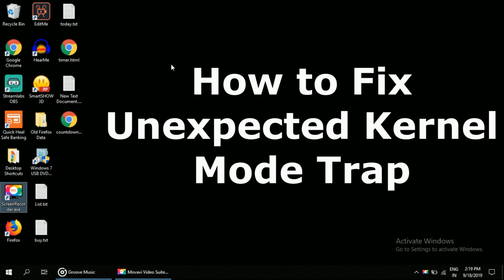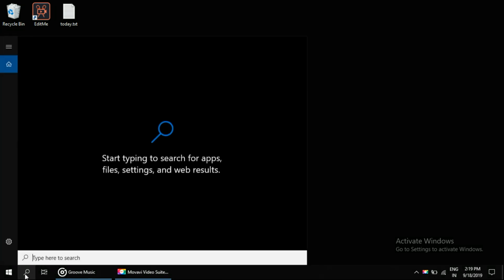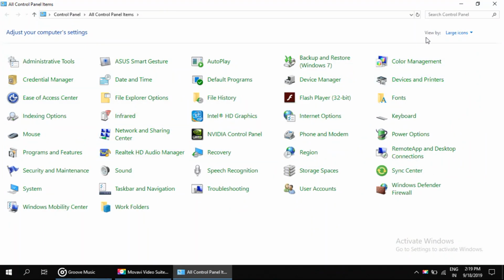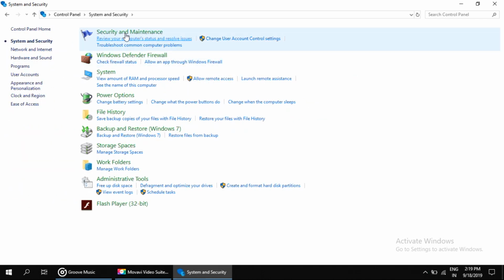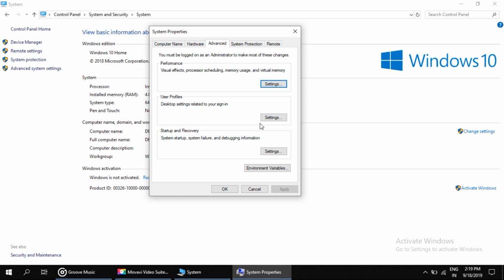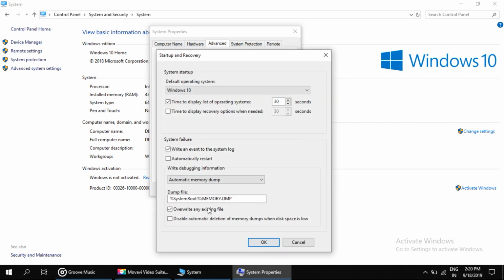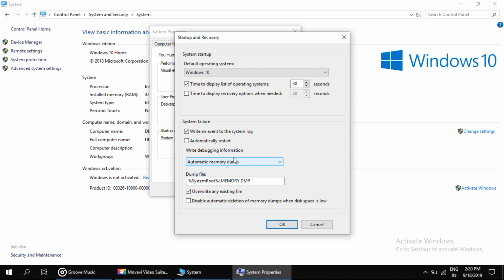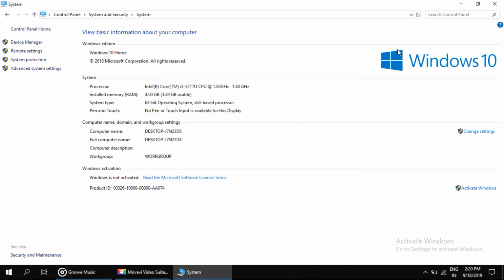UNEXPECTED KERNEL MODE TRAP Windows 10 Boot Error | How to fix Blue Screen Error Code 0x0000007F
This video will guide you on how to easily fix this blue screen error UNEXPECTED KERNEL MODE TRAP you are getting on Windows 10 or Windows 8 / 8.1 system.

Blue Screen Error Message: The PC ran into a Problem and Needs Restart.

Follow the steps mentioned in the guide without missing any.